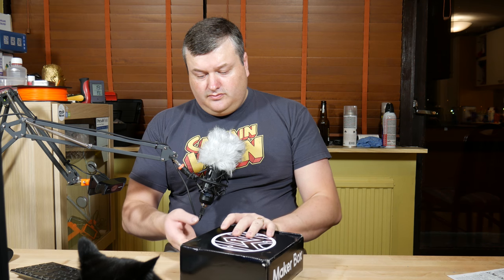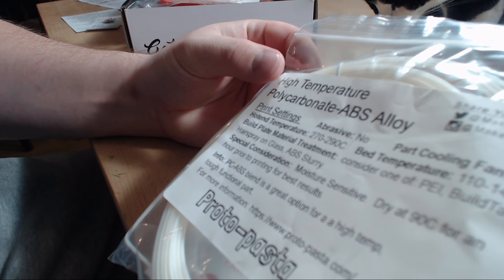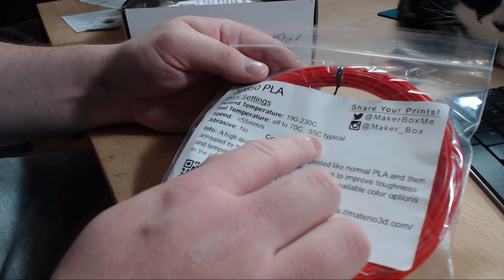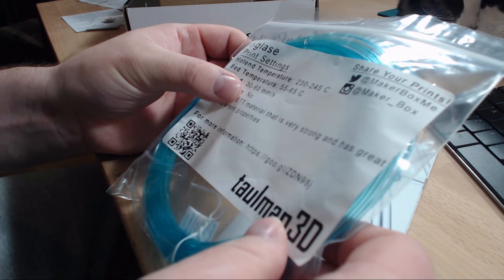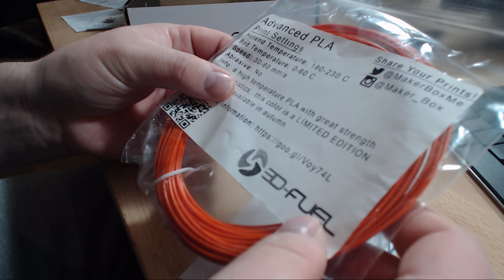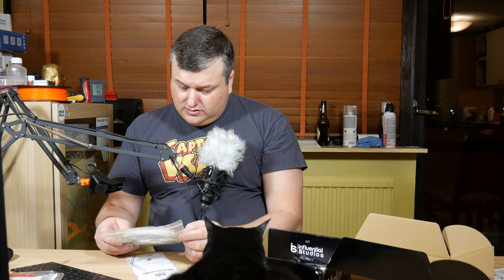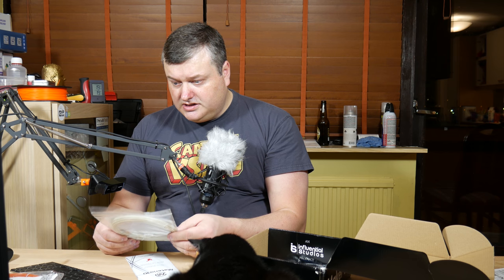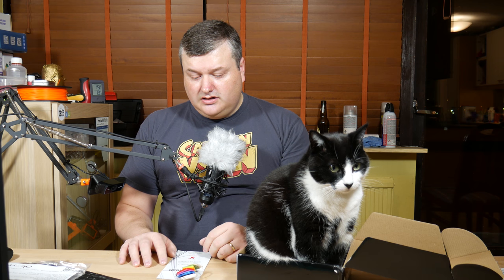MakerBox Oct-Nov 2017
In this video I unbox the Oct-Nov bi monthly MakerBox I recived and go over what filaments are in the box.